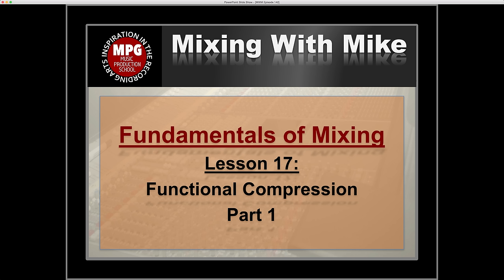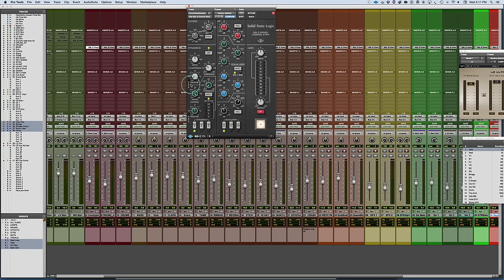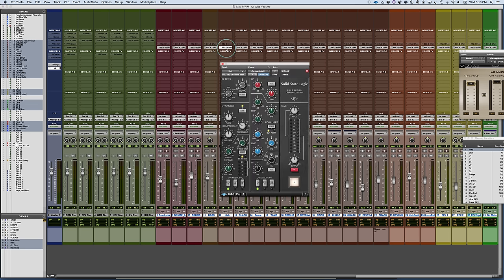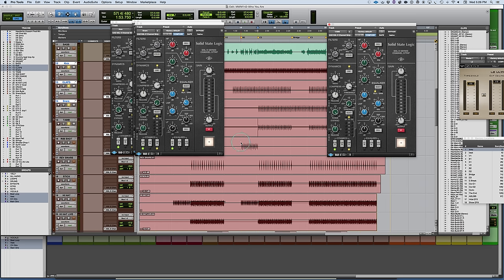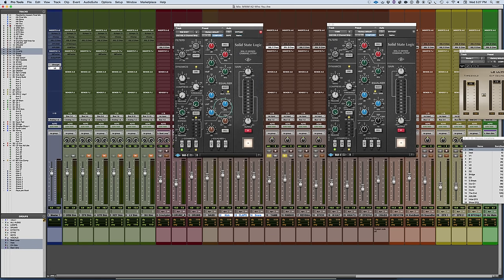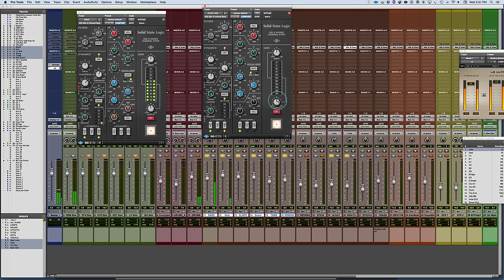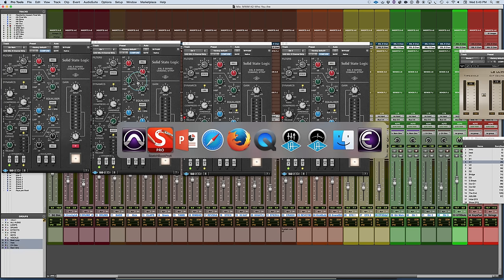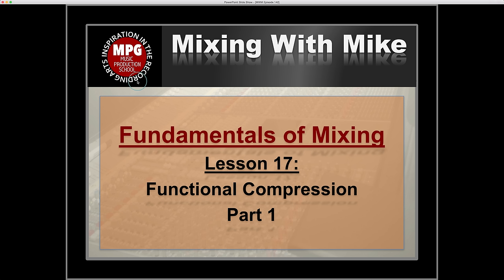Fundamentals of Mixing Lesson 17 part 1: Functional Compression